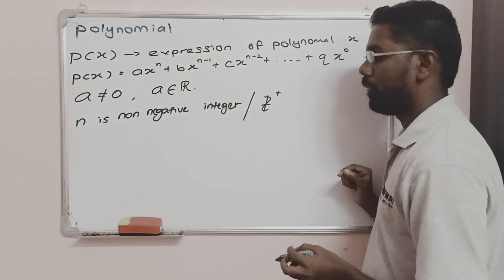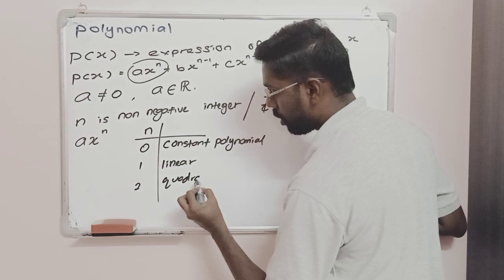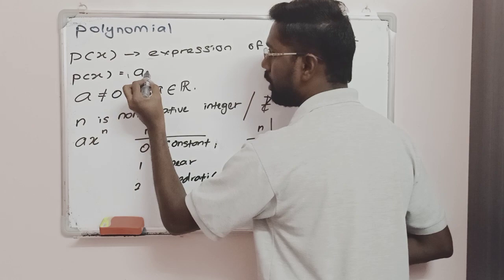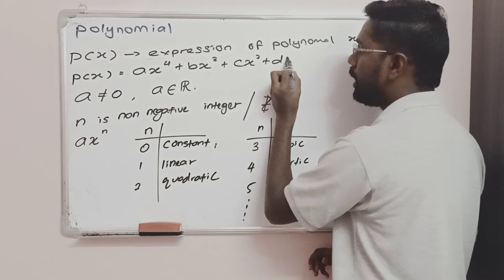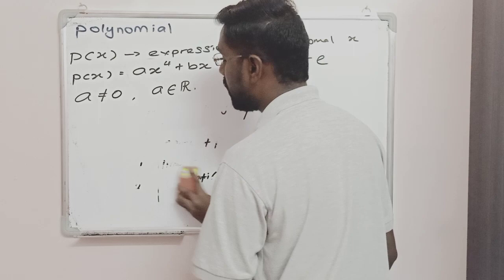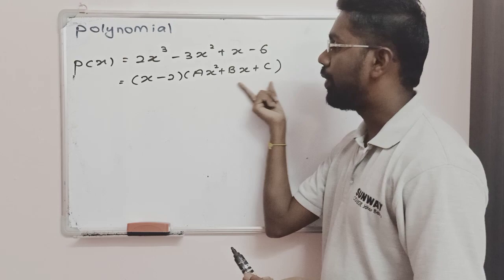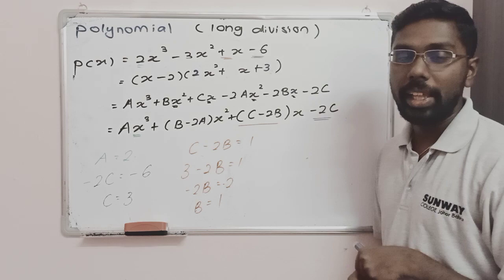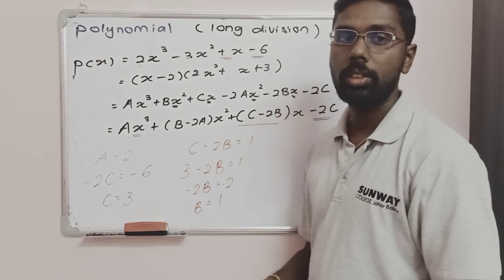Introduction to polynomial